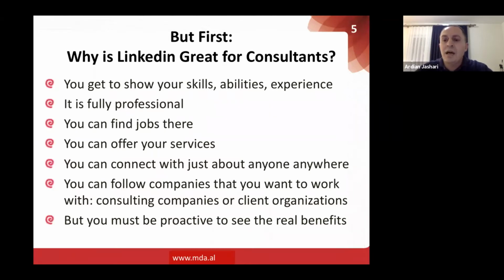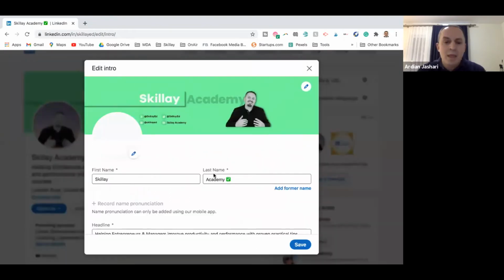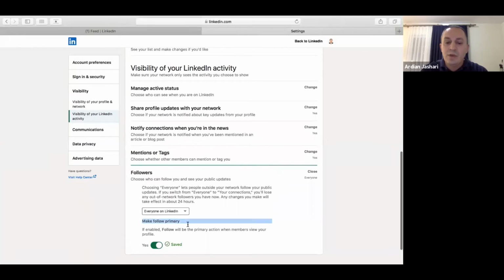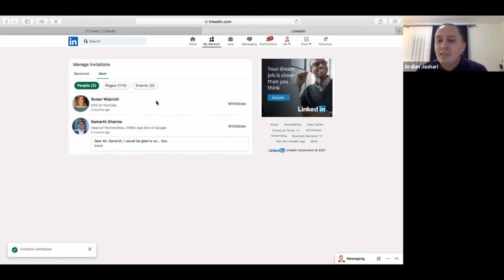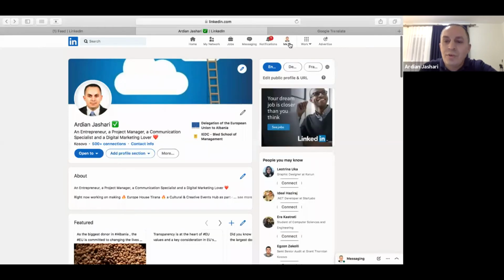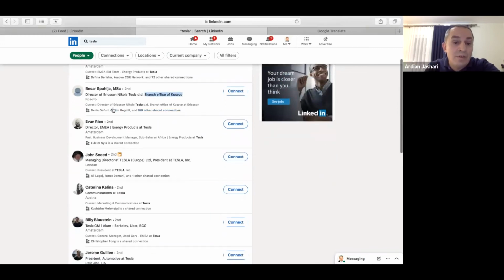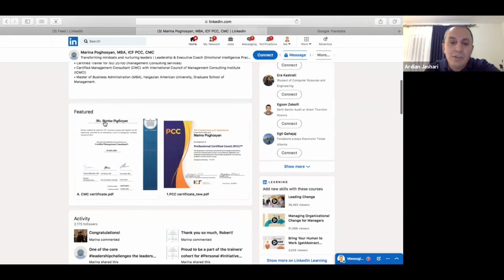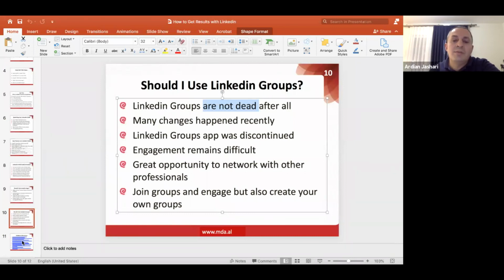ICMCI Webinar: How to Get Results with LinkedIn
This Webinar covers optimizing your LinkedIn profile annd tells us more about:
1) What can you do to get more profile views?
2) How to get more followers?
3) How to get consulting jobs from Linkedin?

It also covers the available features and how to utilize them best.